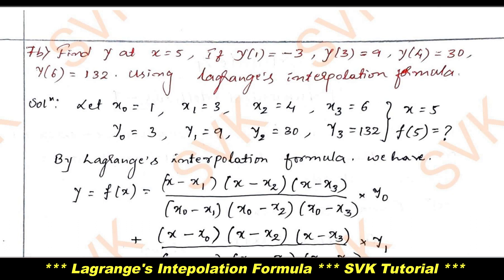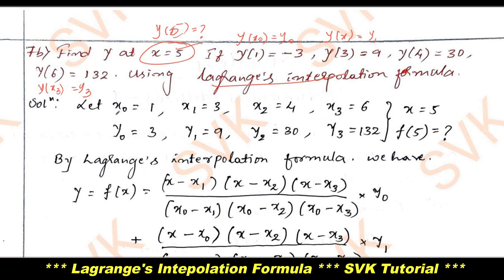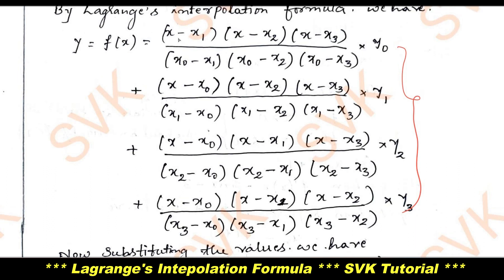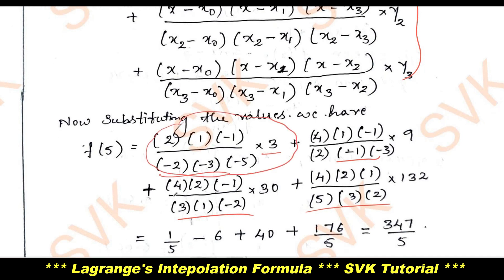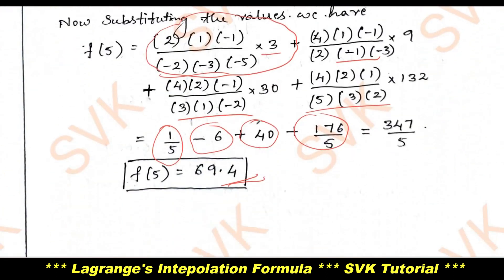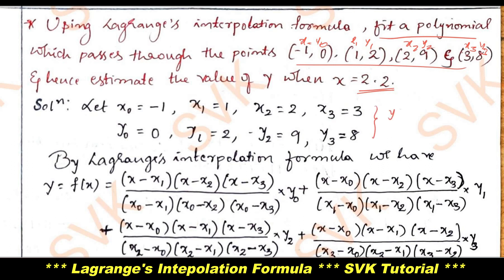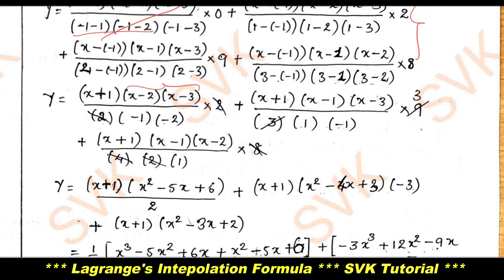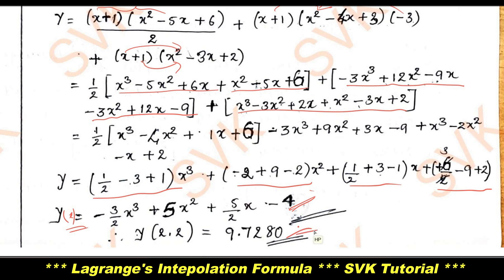LAGRANGE'S INTERPOLATION FORMULA | NUMERICAL METHODS | SOLVED VTU MODEL QUESTIONPAPER MATHEMATICS-II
Like 👍 & Share With Your Classmates / Friends - ALL THE BEST 🔥

This video is for ALL STEAM OF ENGINEERING Students on the topic NUMERICAL METHODS.
Easy approach to solve the problems by using Lagrange's Interpolation formula.

Solved problems on Lagrange's Interpolation formula selective from Model question paper of Mathematics from all Stream | BMATS201, BMATM201 and BMATE201
In this video I have discussed the solution of module 4  from Model Question Paper of ALL Stream | 22scheme.

In this video I have solved the model question paper for the topic NUMERICAL METHODS.